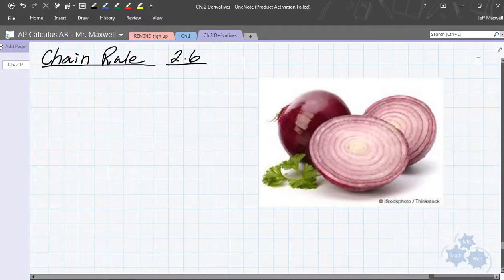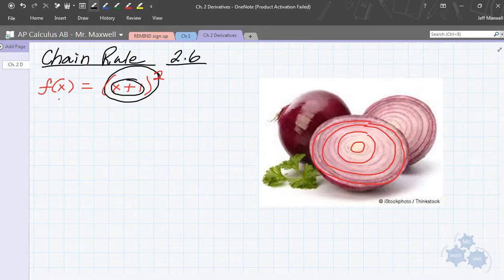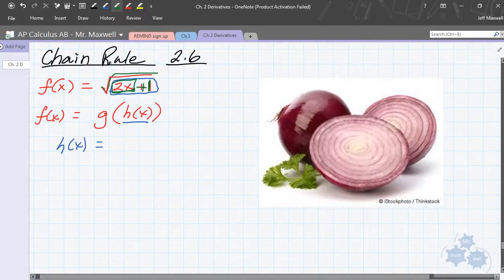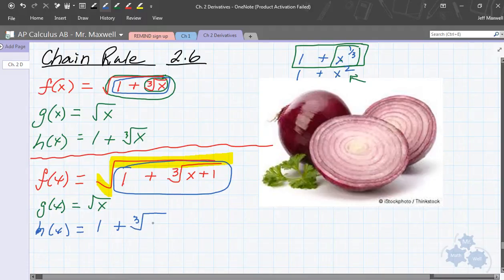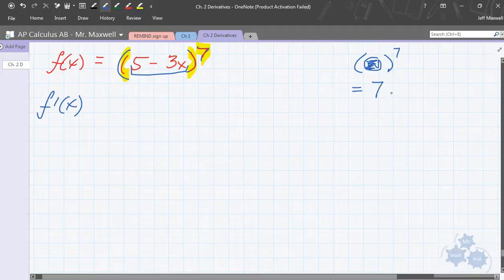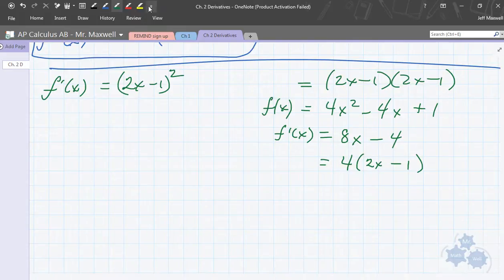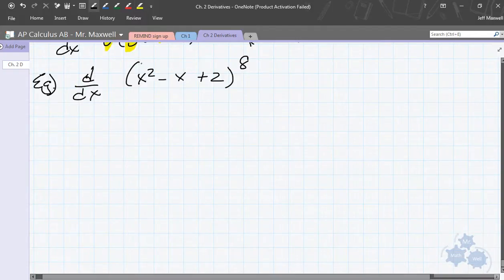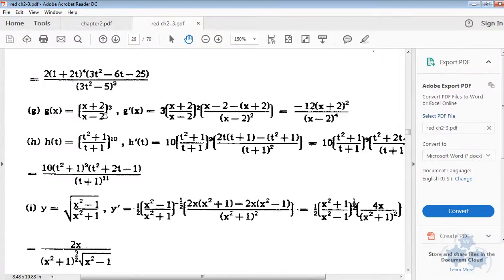Calculus 30 2.6 Chain Rule